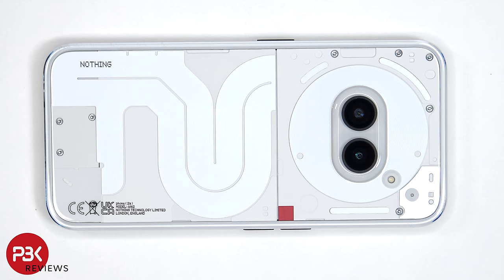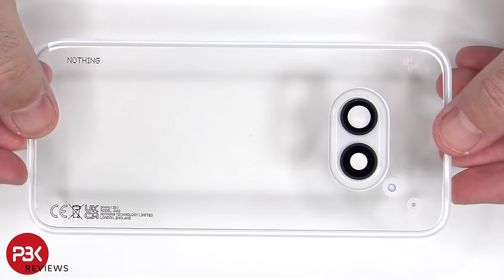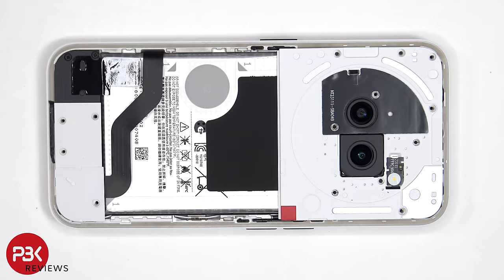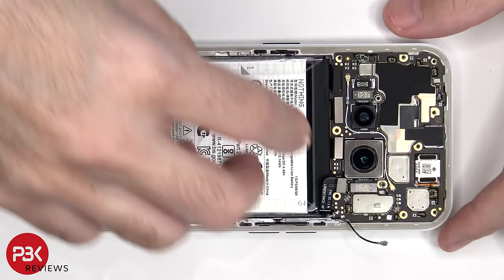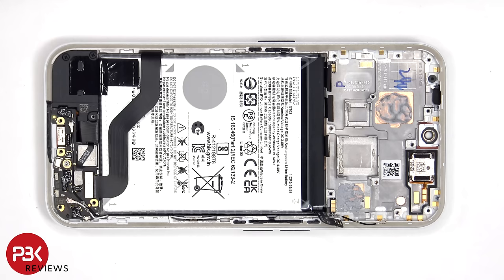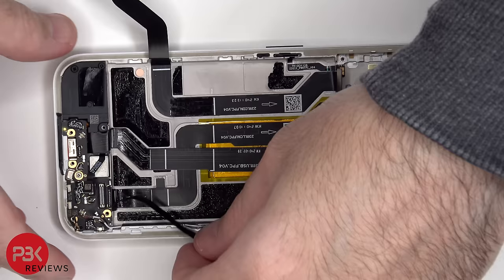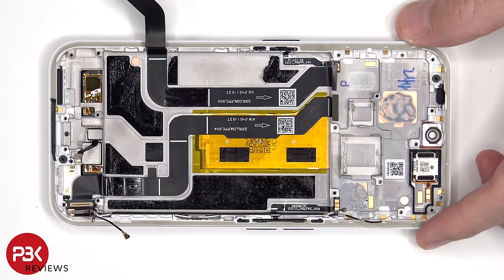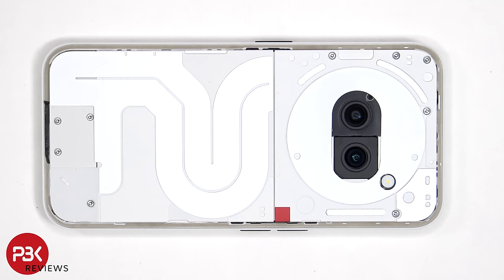Nothing Phone 2a Teardown Disassembly Phone Repair Review Video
Repairability SCORE: 5/10  (breakdown of score @15:17 in the video)

300LSE Adhesive